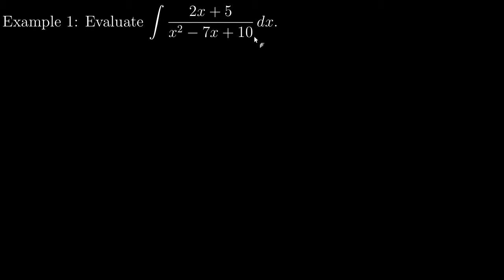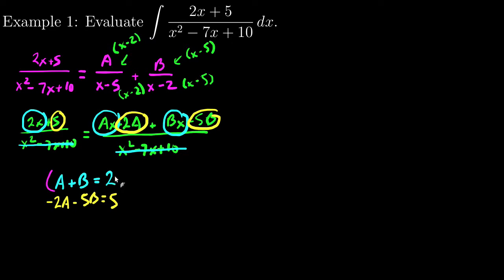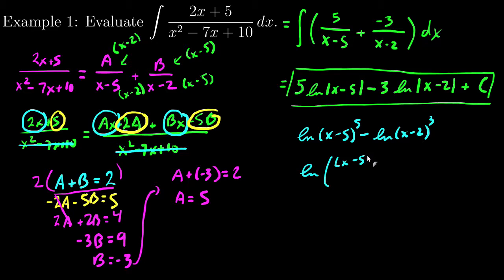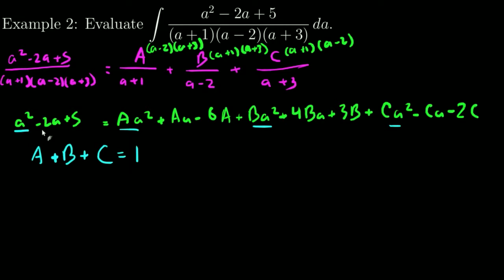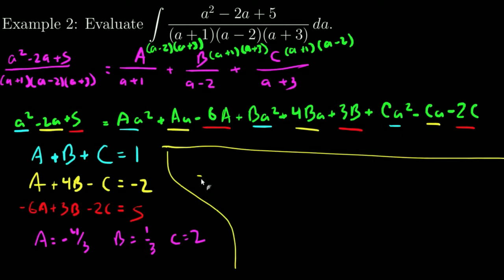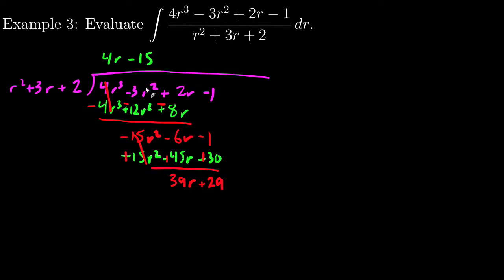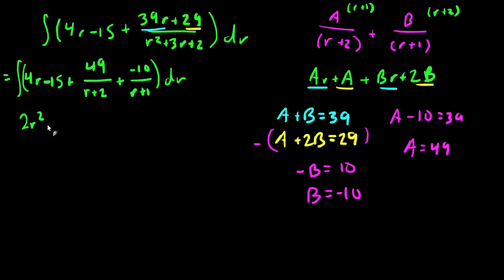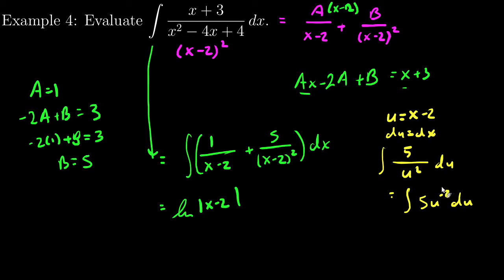Integration Techniques: Integrals By Partial Fractions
Finding integrals using partial fractions.

Partial fractions: 0:07
Ex 1: 2:25
Ex 2: 8:40
Ex 3: 15:04
Ex 4: 20:27